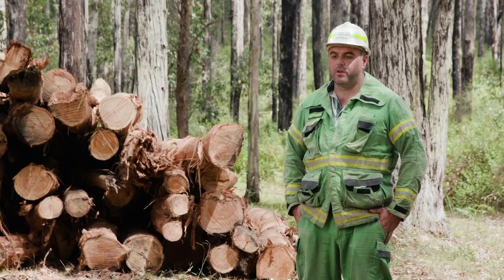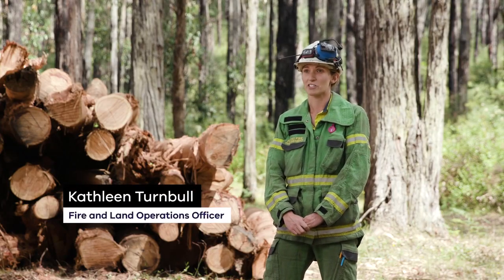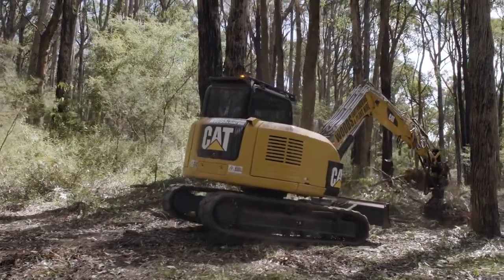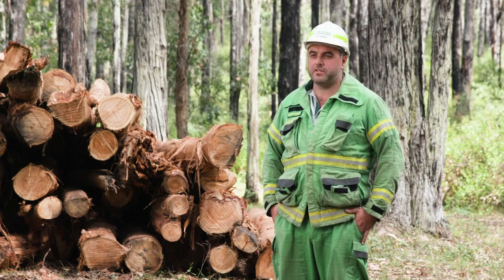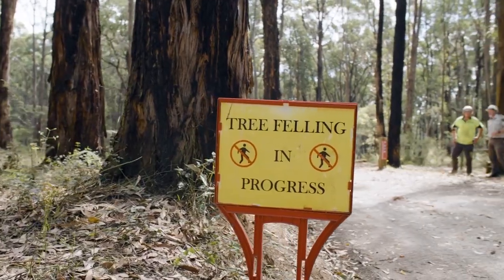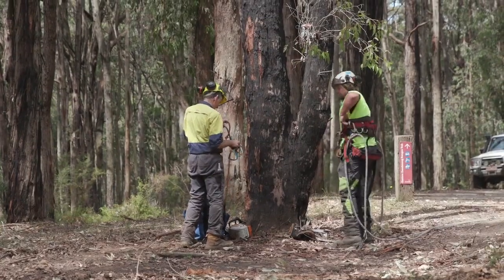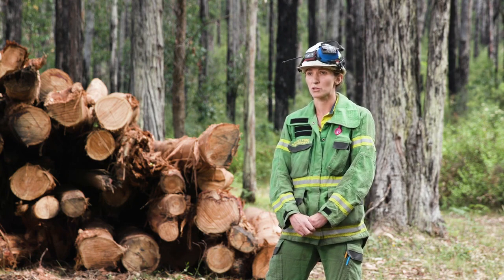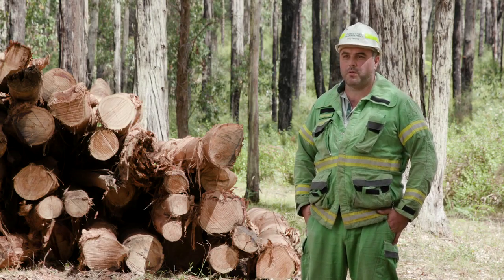Storm recovery in Wright Forest, Cockatoo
Our crew from Gembrook worked alongside Victoria State Emergency Service to clear roads and driveways to make sure locals could safely enter and exit their properties following severe storms in February. With the assistance of contractors, our crew has since worked hard to make Wright Forest Bushland Reserve safe for the public and firefighters.

Within a week of the storm, many fallen trees and branches that engulfed forest tracks had been removed, and hazardous trees made safer where possible or removed.
Hanging broken branches – “hangers”– pose a significant risk to bushwalkers or firefighters underneath them, as they can drop at any time.

This work was essential to:
👉 Improve safety for bushwalkers
👉 Minimise increased bushfire risk to the surrounding community caused by storm debris
👉 Make sure firefighters can access forest tracks in the event of a bushfire.

Because crews were able to respond quickly to fallen trees and debris, a planned burn was able to be completed within Wright Forest last week. Without planned burning, bushfires will be bigger and harder for our firefighters to control.

While some logs were donated to the Victorian Axeman Association for woodchopping events, most of the fallen trees have been transported to a firewood collection site and made available for community use.